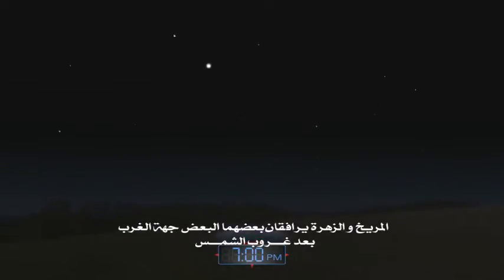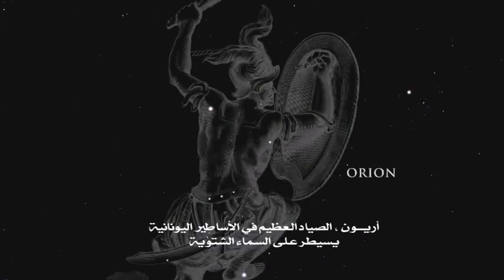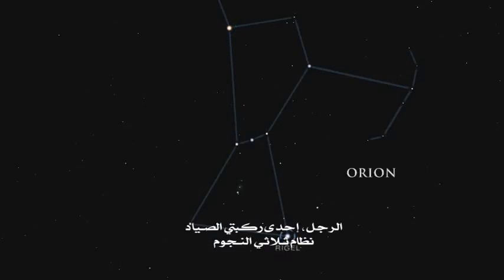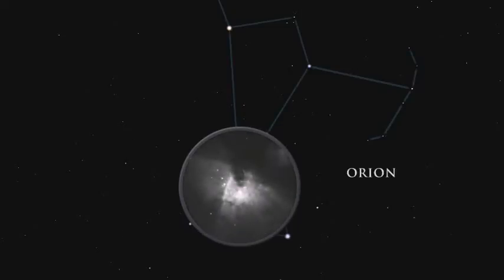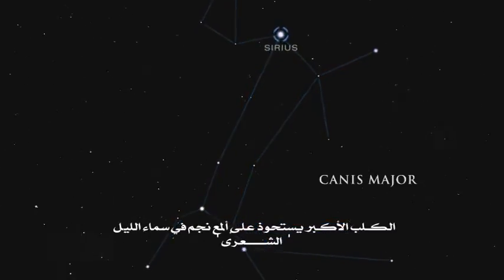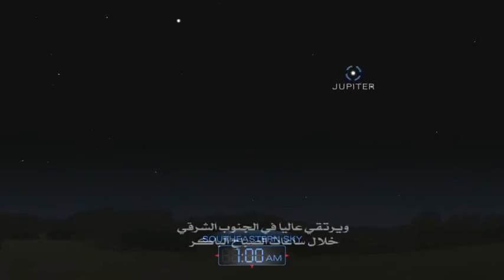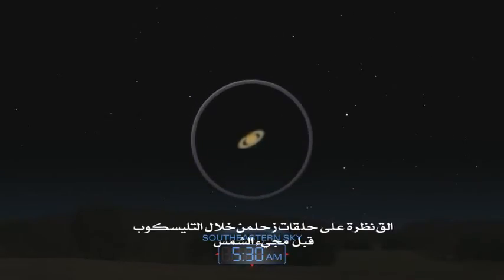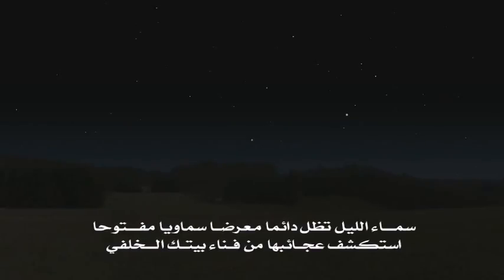سماء الليـــل لشهر فيفري/شباط 2017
سلسلة تعرض سماء الليل و الظواهر الفلكية خلال الشهر، بالترجمة العربية.
إعداد: بلال بن صالح، نادي العلوم، القرارة-الجزائر